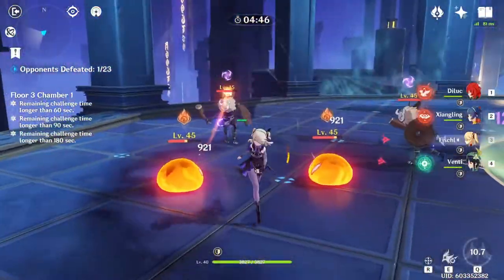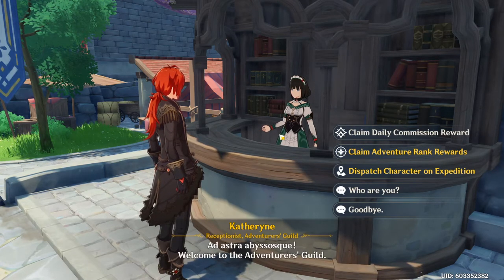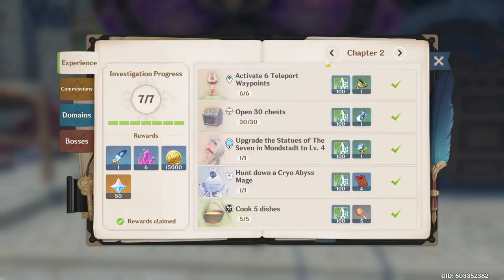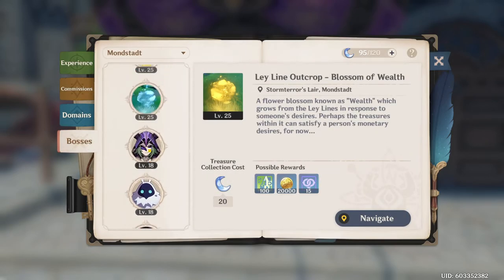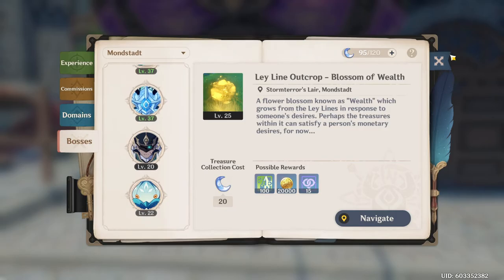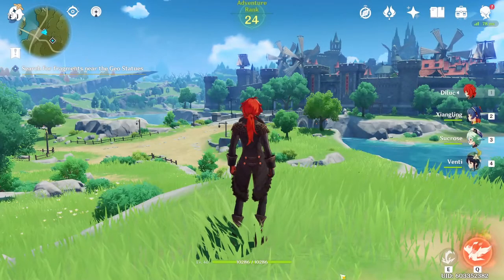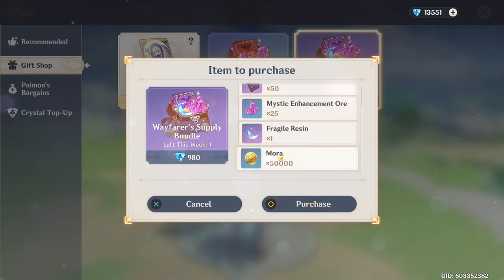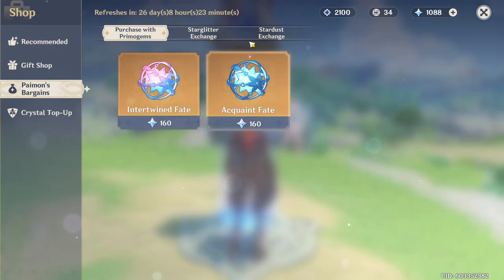Genshin Impact Beginner's Guide - What to do at the start! | Tips and tricks for beginners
Hey, Hey, Hey! Krypts here and welcome!